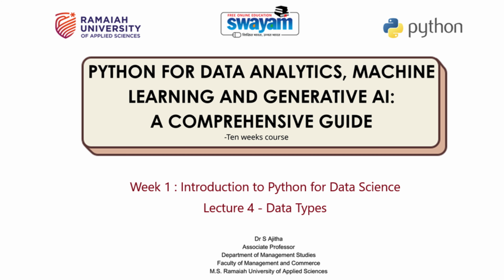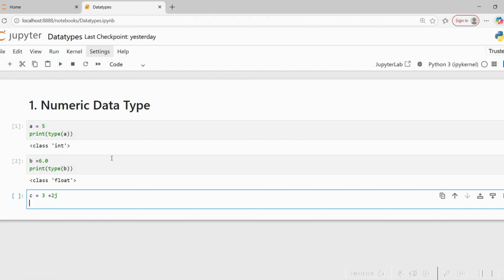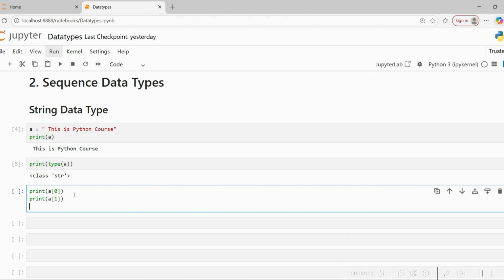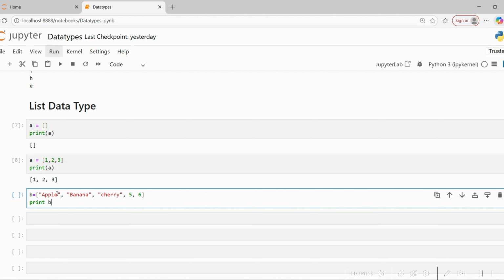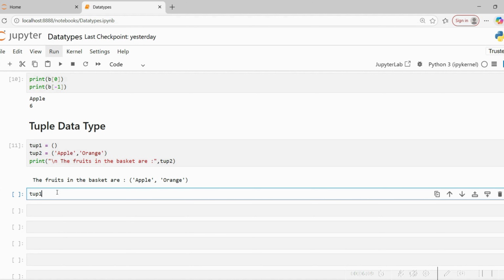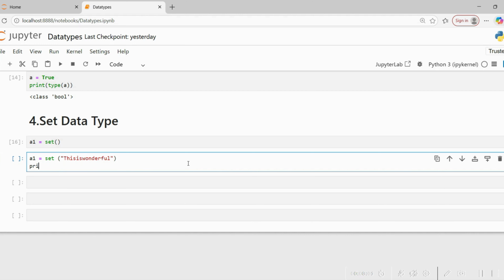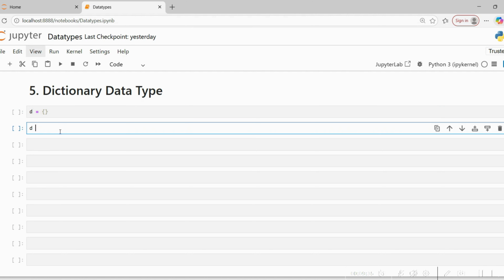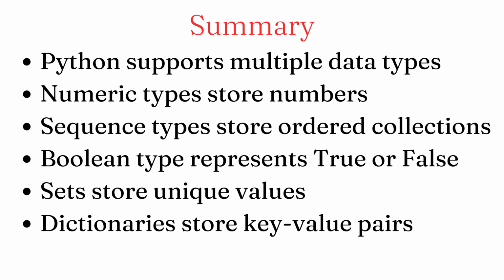WEEK 1 - LECTURE 4- Python Basics : Data Type - Practical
In Python, data types are categories used to classify values, determining what operations can be performed on them. As a dynamically typed language, Python identifies the data type of a variable at runtime based on its assigned value

Practice files -